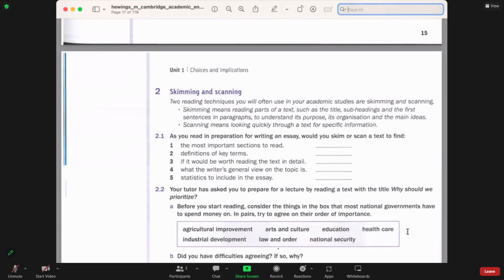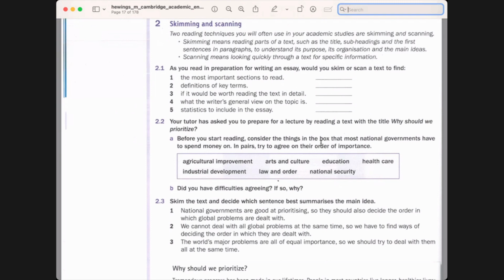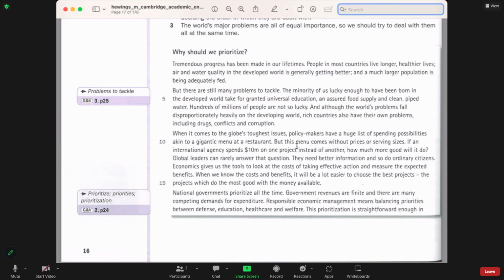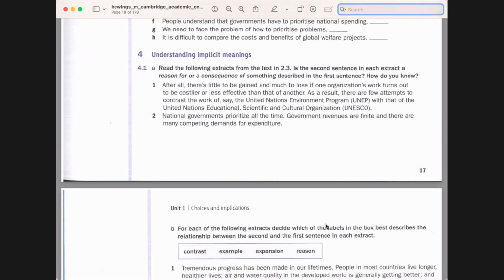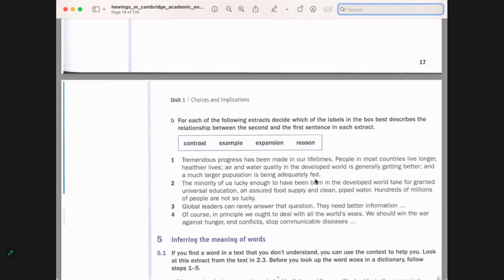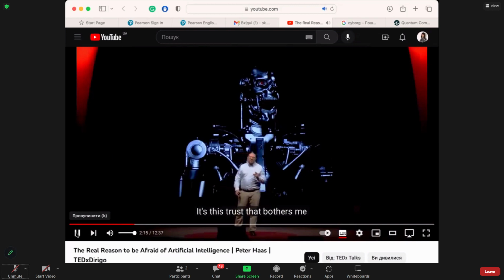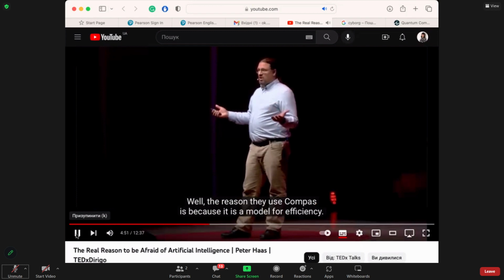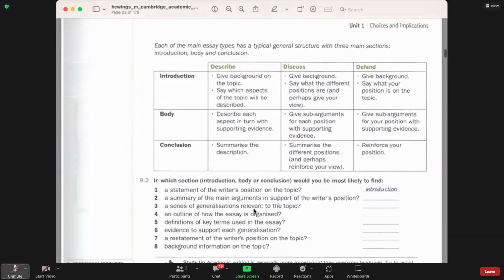Степанечко EN Практика 2023 02 14